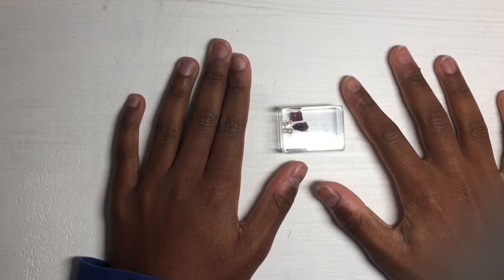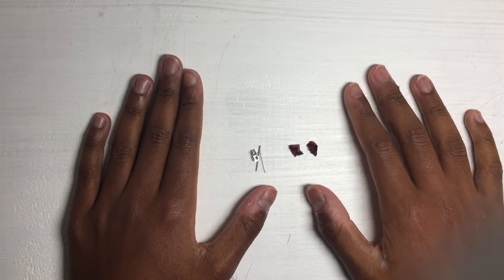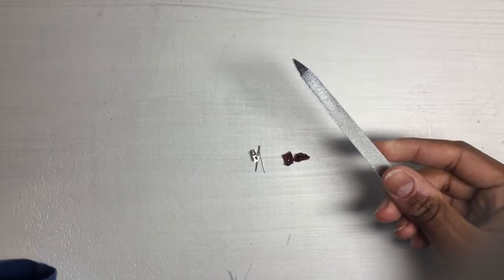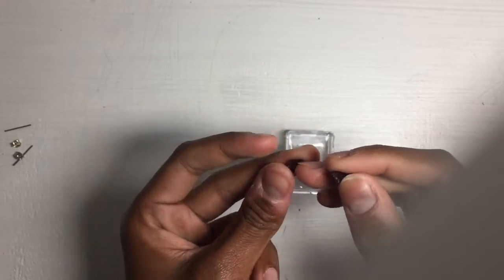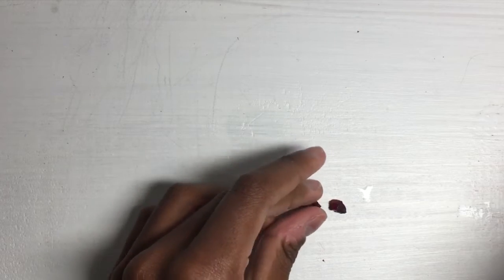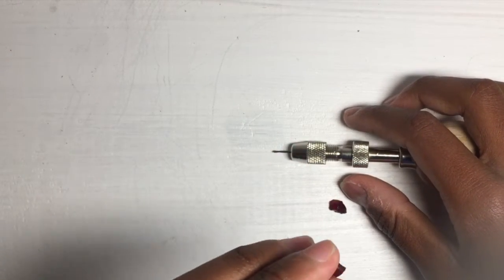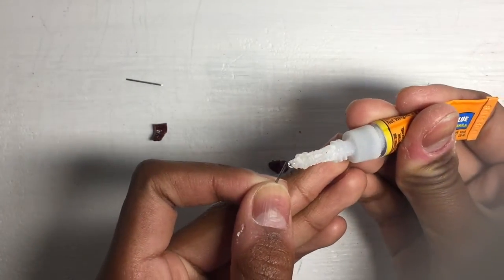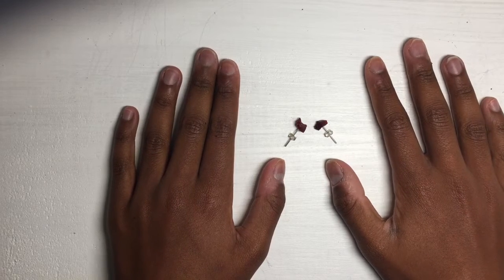I Made Earrings out of Tree Blood!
In this video, I use blood red eucalyptus sap to make some earrings.